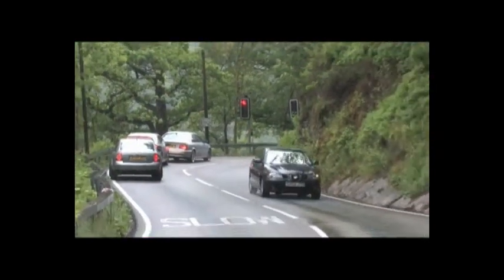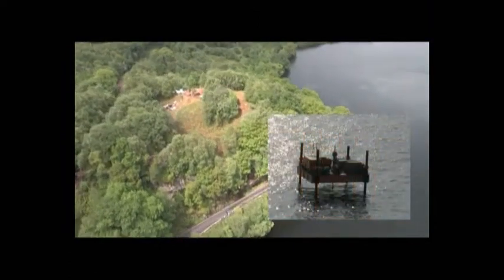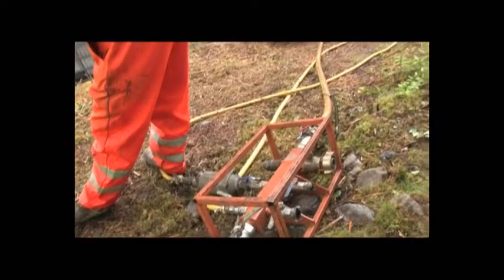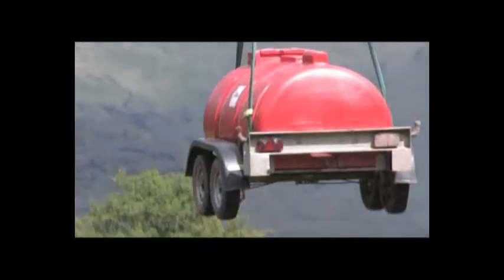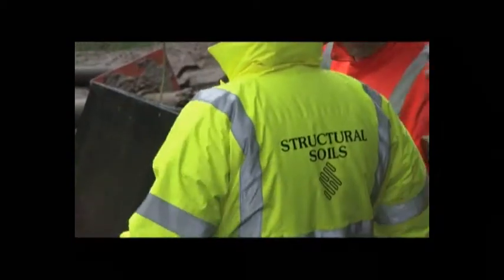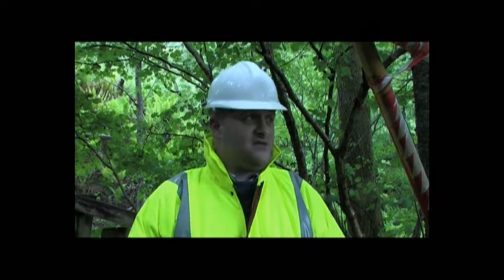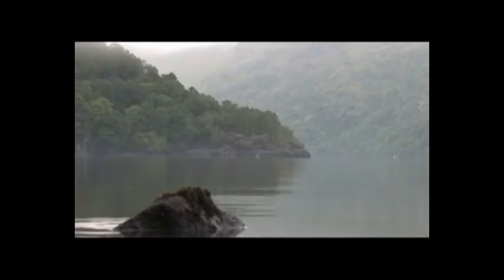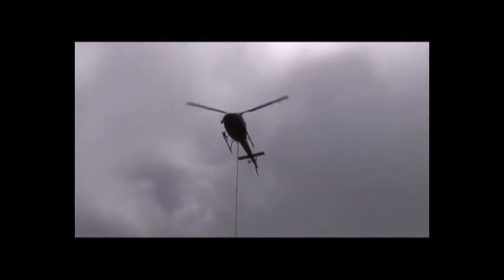A82 Expansion Project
The A82 in Scotland is a major trunk road through the western Highlands of Scotland. The 65-mile stretch between Tarbet and Fort William is regarded as one of Scotland’s most dangerous roads, with 22 fatalities and more than 450 injuries being reported there between 2005 and 2007 alone.

At Pulpit Rock, the route narrows to form a single carriageway as the road is squeezed between the banks of Loch Lomond and a large hill. A temporary set of traffic lights manages the stretch, which has become a notorious bottleneck creating significant delays, especially during busy summer periods.

A decision was made by Transport Scotland to remove the traffic lights and replace the single carriageway with a new, off-line, 0.35-km, two-lane carriageway. Developer Scott Wilson appointed Structural Soils, an RSK company, to conduct a two-phase investigation during 10 weeks in 2008 and nine weeks in 2010 to help select the best improvement option.